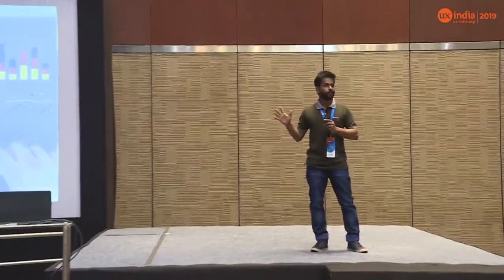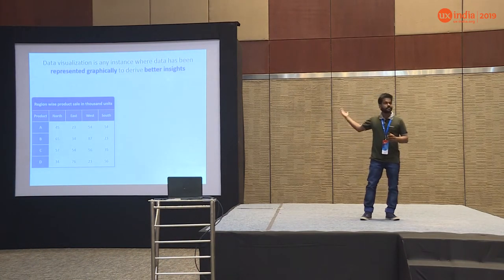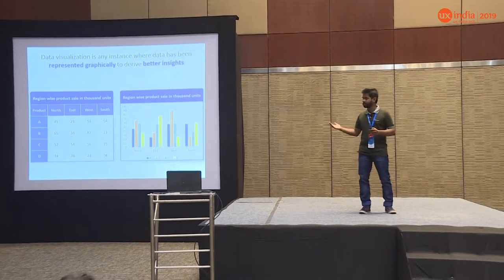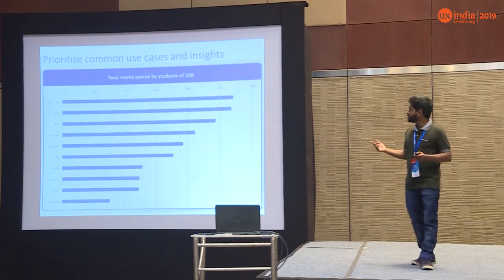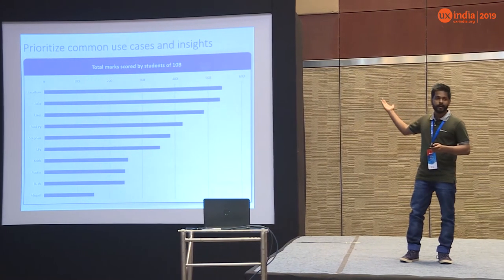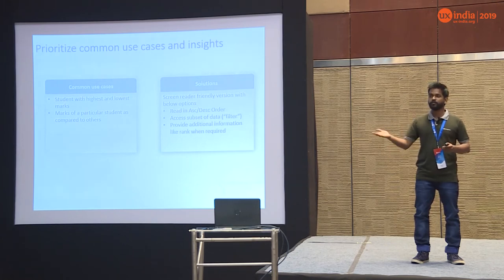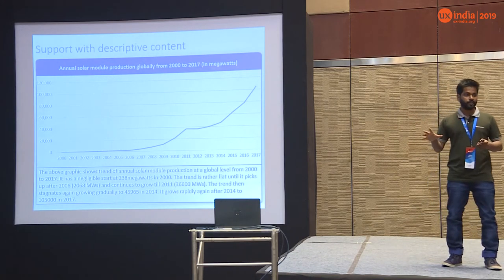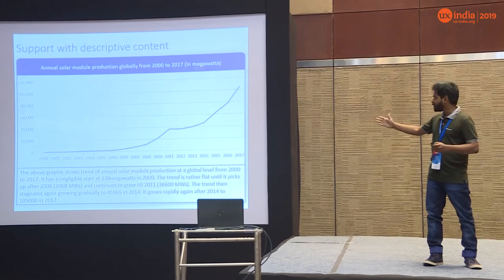Trevor D’souza's 18min talk at UXINDIA 2019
Accessible Data Visualizations – Helping everyone visualize datasets
“Data Visualization” as the name suggest is a “Visual” element. It makes data easy to access, process and consume by displaying it graphically. While these data visualizations are effective in making datasets meaningful, they have one limitation. They depend entirely on graphical elements to depict data, and hence exclude anyone with visual impairments. The general approach with visual impairment is to allow users to use a different channel or sense for information consumption. This is normally done via sound. However, in the case of data visualization, reading out data is ineffective as the entire dataset needs to be read out. The user too, needs to hear and retain each data point to derive insights. This would be an extremely tedious task at best. This approach is equivalent to displaying a table instead of a visualization. Hence, a different approach is needed where users can not only access data, but also derive insights through a more natural, comforting form of interaction.
This talk explores methods and principles of designing accessible data visualizations. These visualizations will enable all users to access the same insight from the same pool of data, irrespective of any kind of visual impairment
they might have.